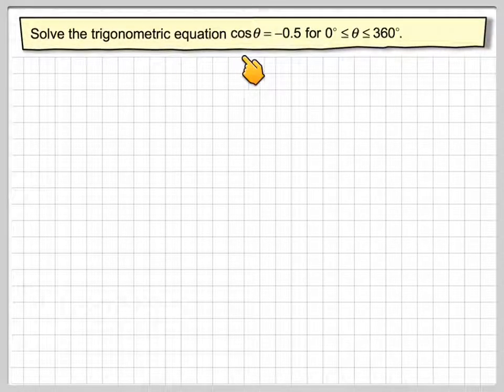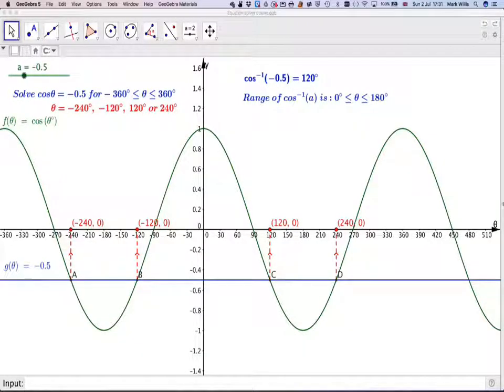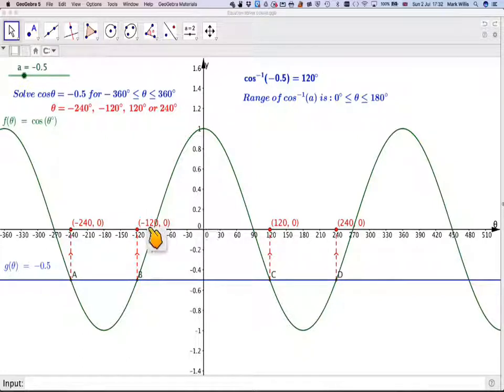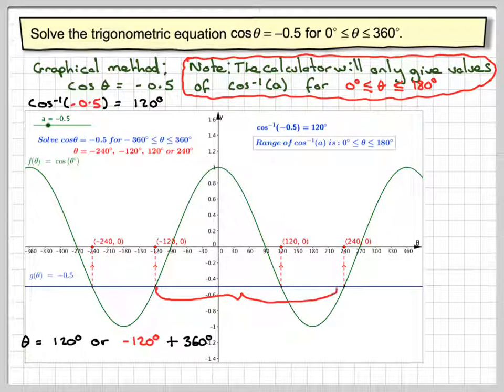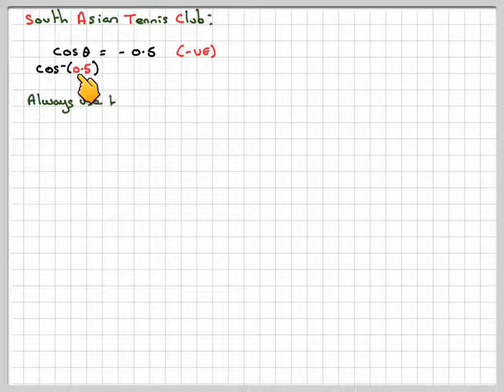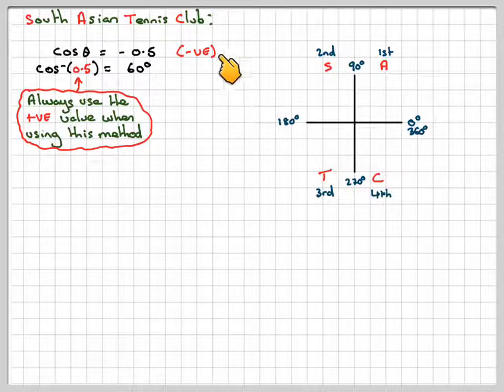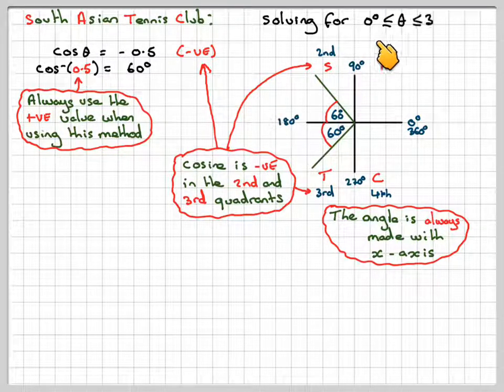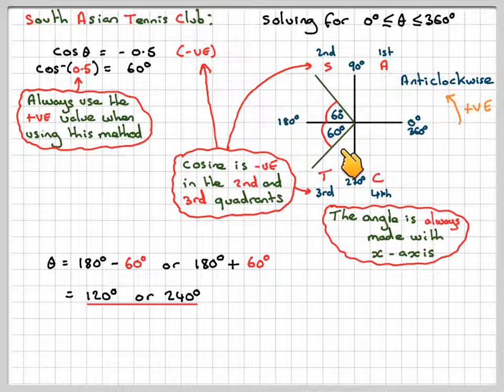Solving a trigonometric equation involving cosine introduction